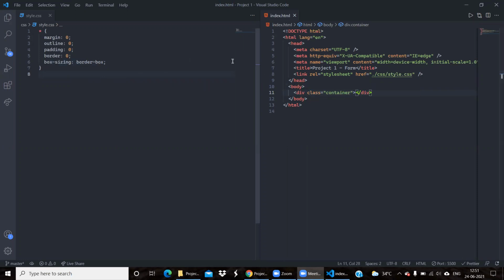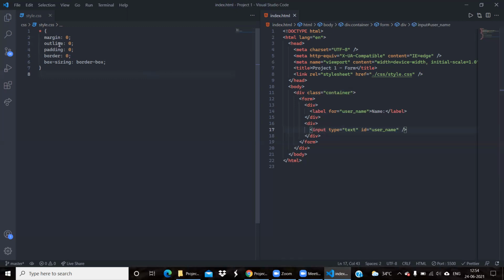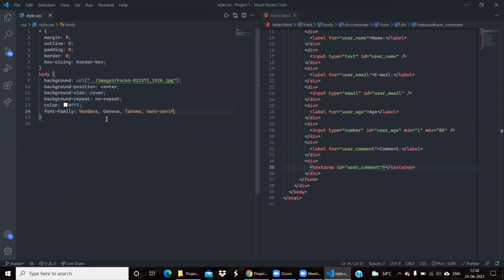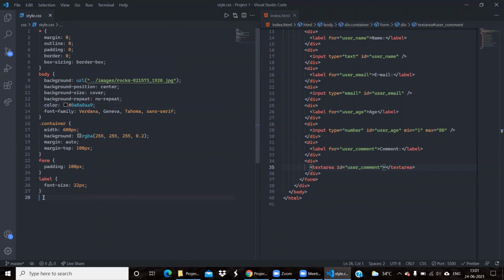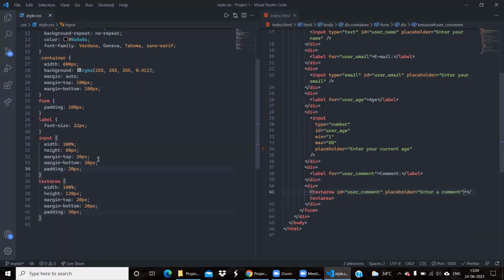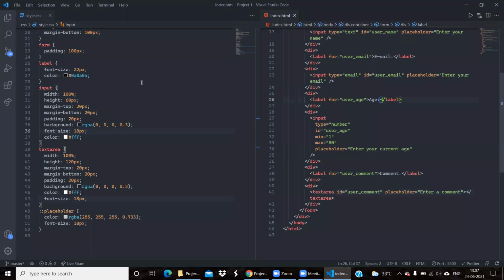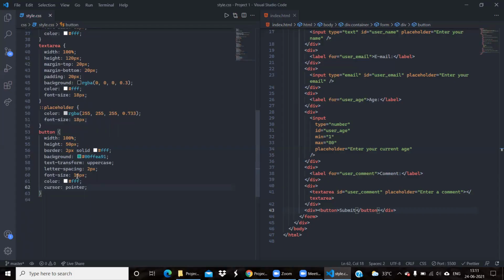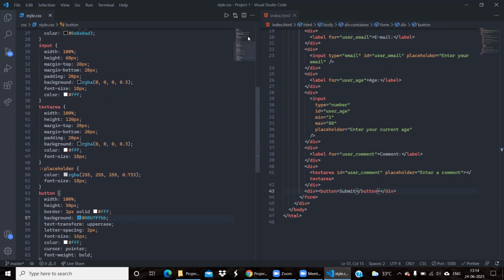Web Development Project 1 || Creating An HTML Form And Styling It || Tech Club - DPS Ruby Park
In this video we have demonstrated how to create a form in HTML and Style it using CSS

(The audio quality of the recording is not that great so...)